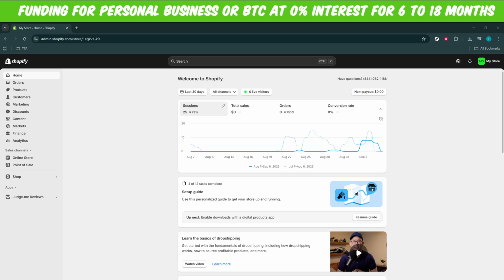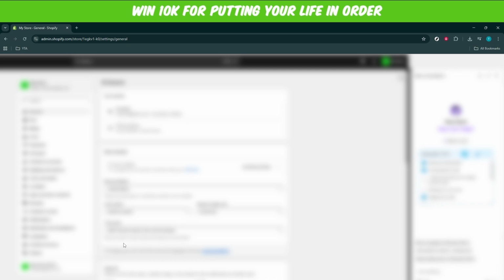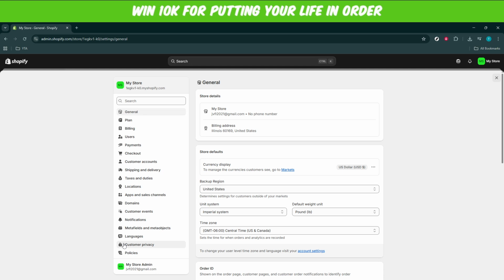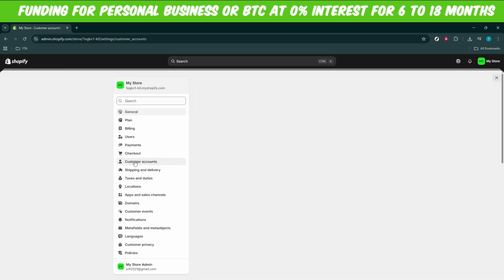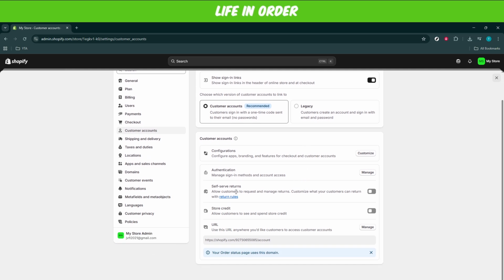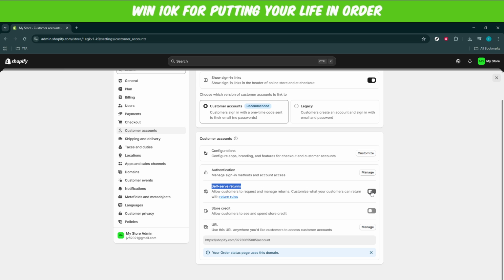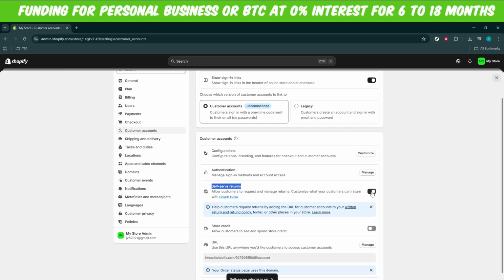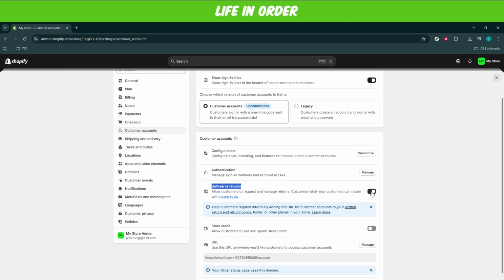How to enable self serve returns in shopify 2025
in todays video we will coverSelf serve returns, E-commerce tips, Shopify tutorial, Online retail, Customer service, Return policy, Shopify 2025, Future of e-commerce, Automated returns, User-friendly returns, Shopify automation, E-commerce trends, Retail technology, Customer experience, Shopify features, Return management